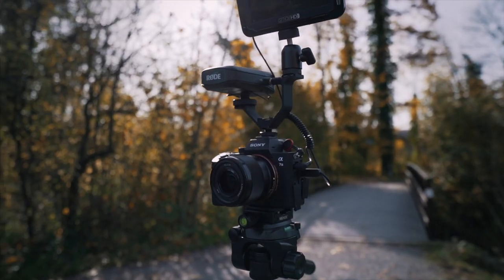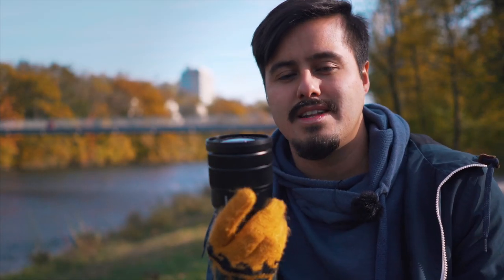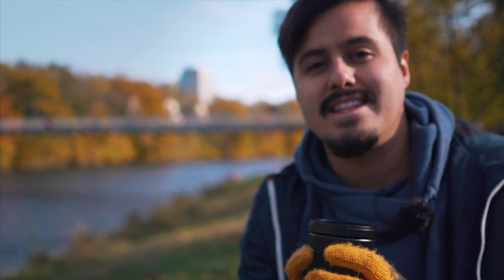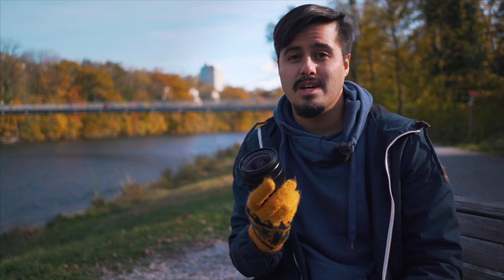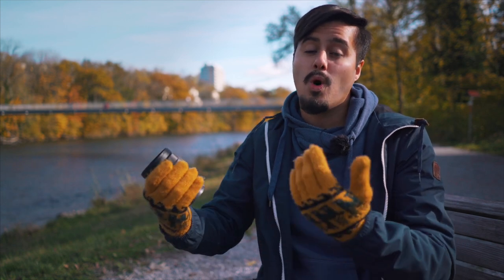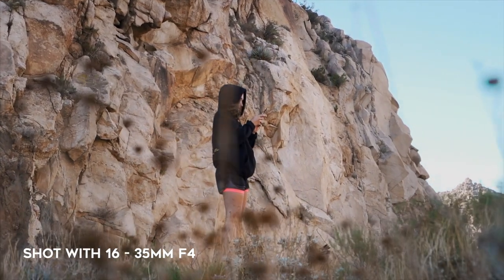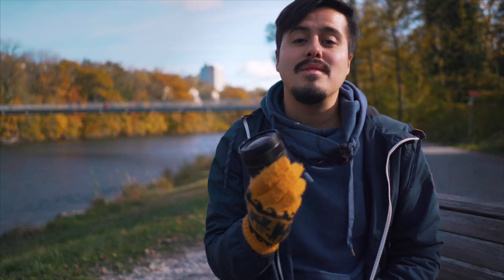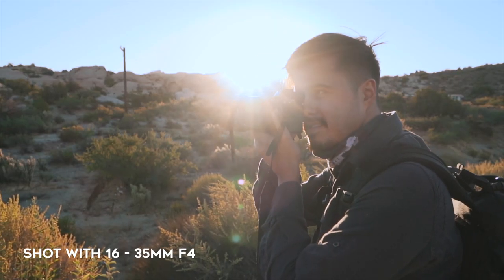SONY 16 - 35mm F4 | Wide Angle Lens REVIEW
► WIDE ANGLE Sony 16-35mm Lens (Amazon)

MY RECOMMENDED MOBILE GEAR: